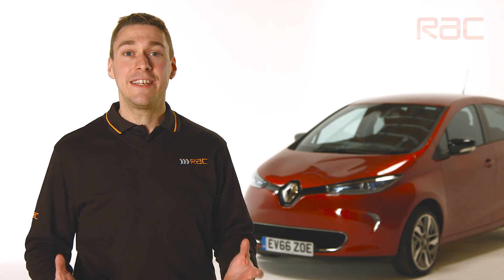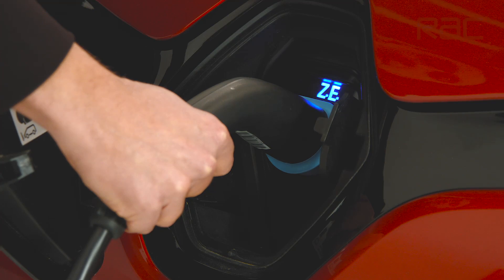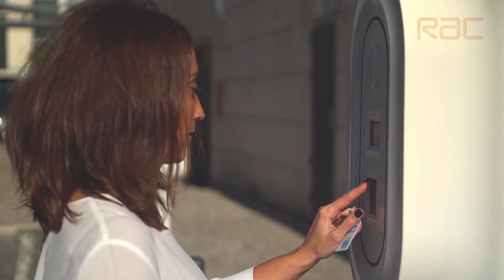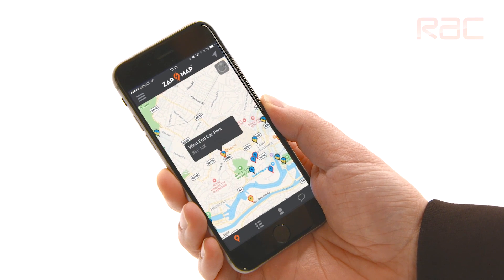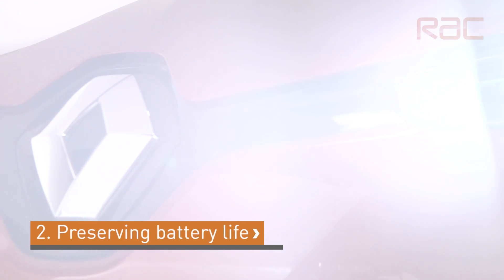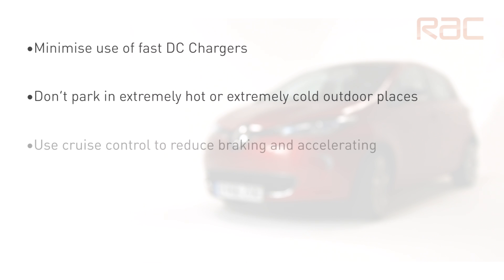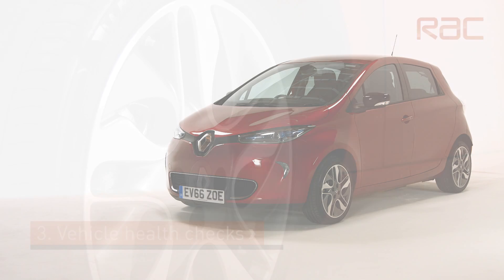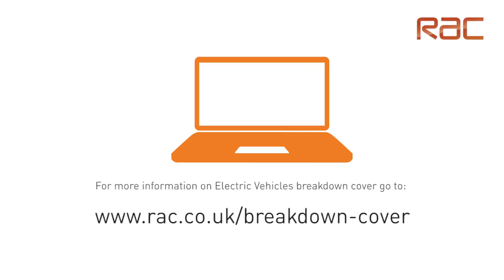How to charge and maintain an electric car (EV)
One of our most experienced patrols talks about electric cars and covers: the basics of charging an EV, how to preserve its battery life, and what vehicle health checks you should carry out.